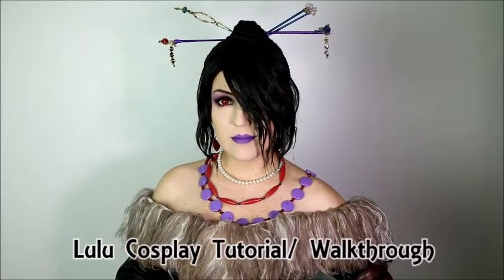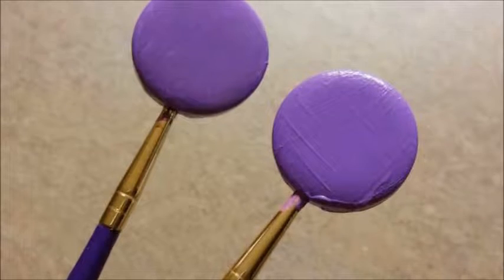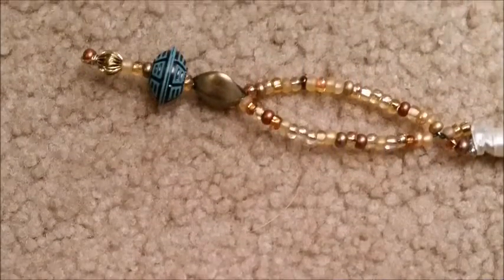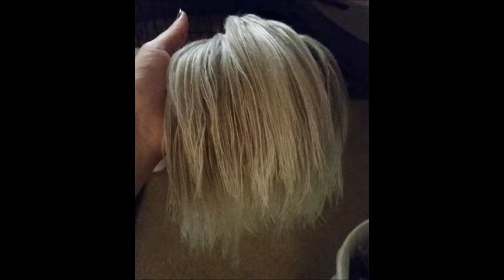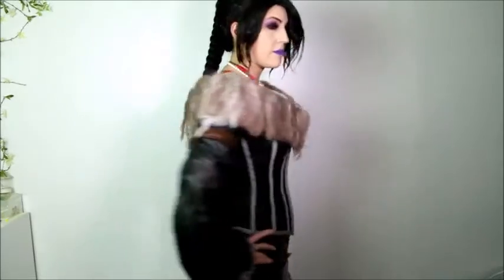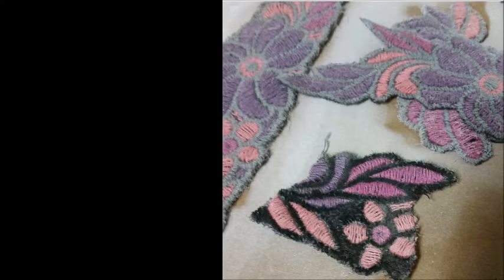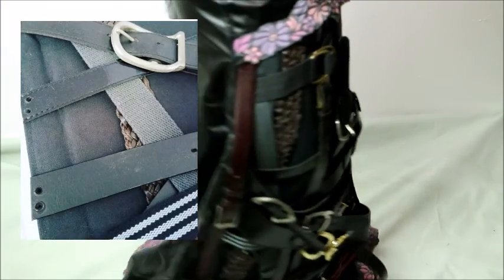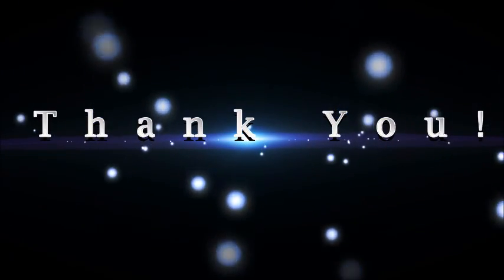How I made my Lulu cosplay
Here is a full walk-through on how I made my Lulu cosplay. I didn't think I would make a tutorial of this costume, when I first made the costume, since I just posted work-in-progress photos. However, when I was done, a lot of people asked me how I made the costume, and I knew that I had to put together a comprehensive yet quick tutorial.
I hope this helps you with your own cosplay, be it for Lulu or for another costume.

Wig by Alyson Tabbitha.
Big shout-out to her for helping me film snippets for my tutorial!